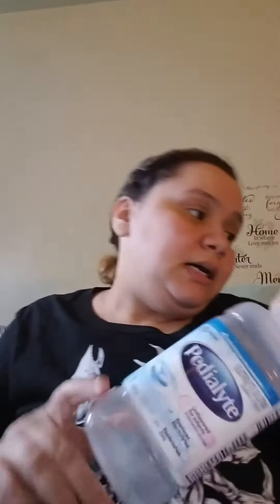Feeding tube essentials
Things you may need to have or know before surgery, after surgery and everyday needs.